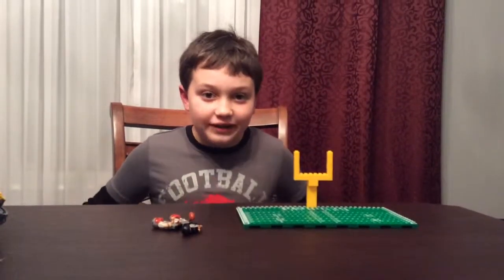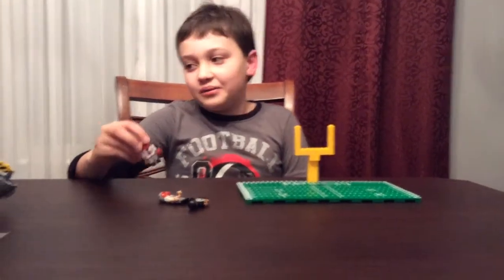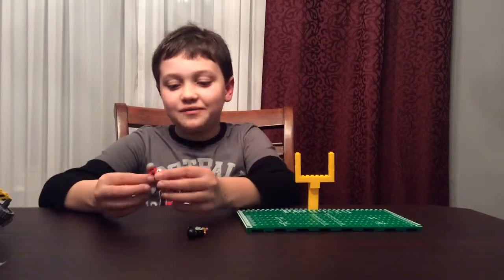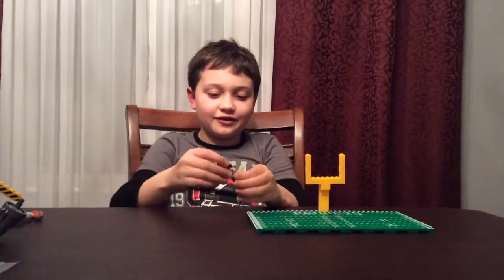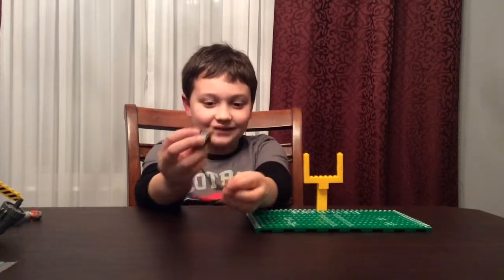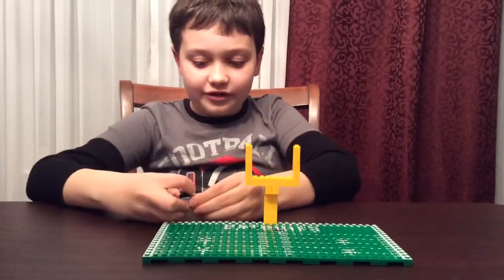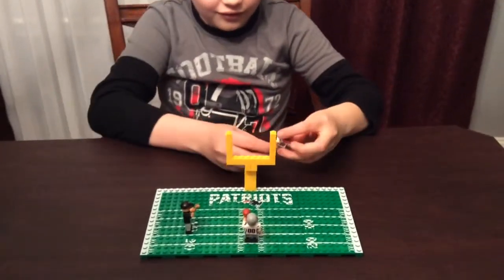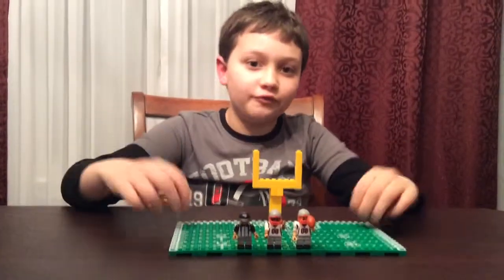Oyo New England Patriots Endzone Set review